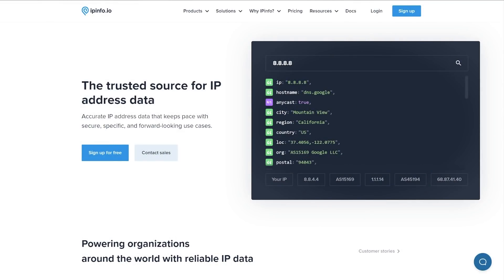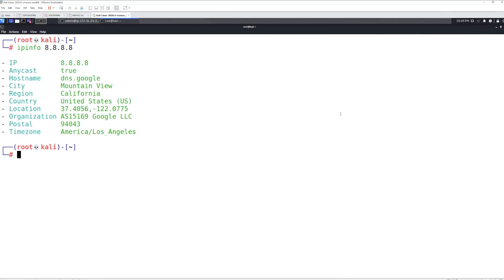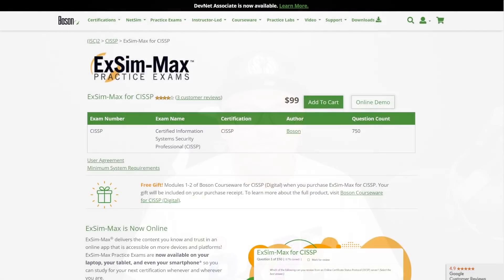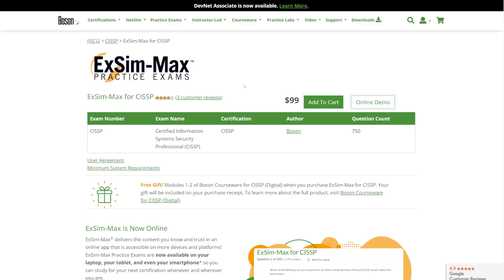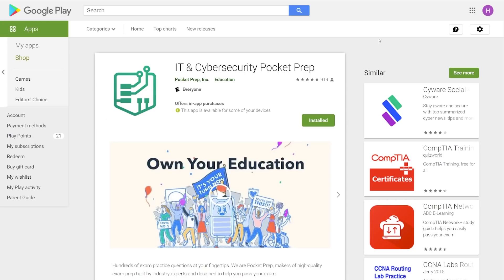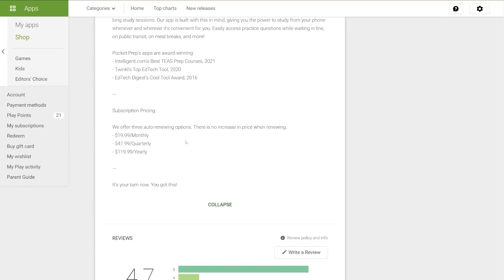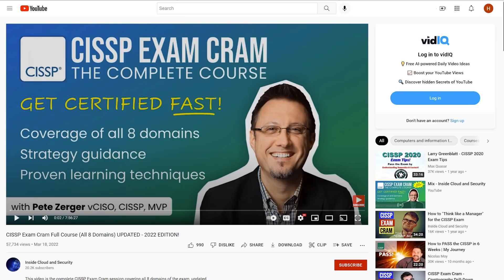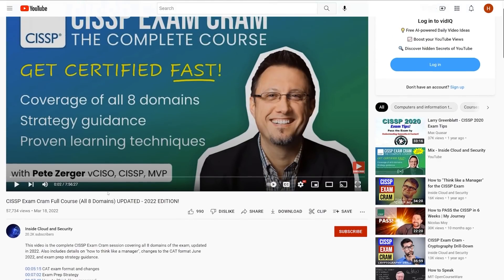Passing the CISSP in One Week!